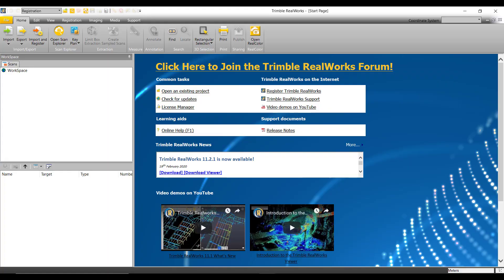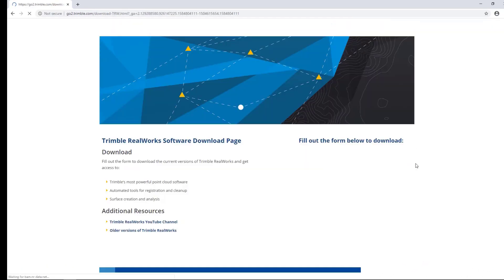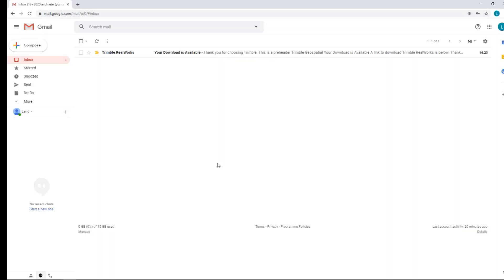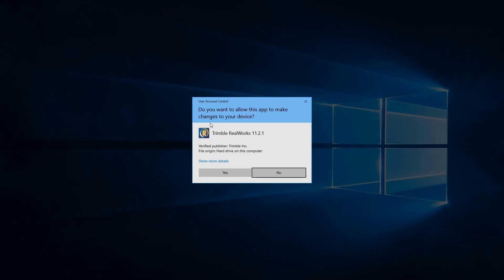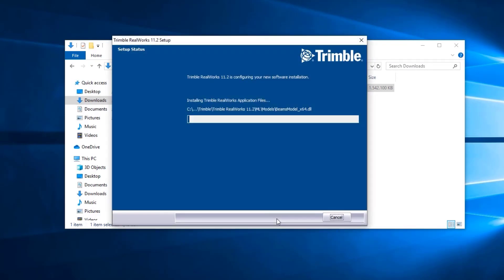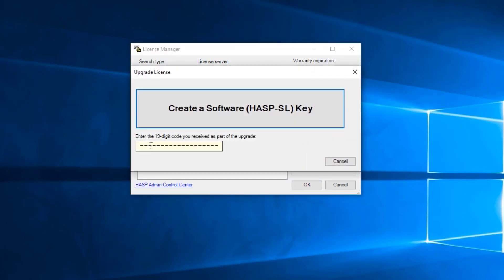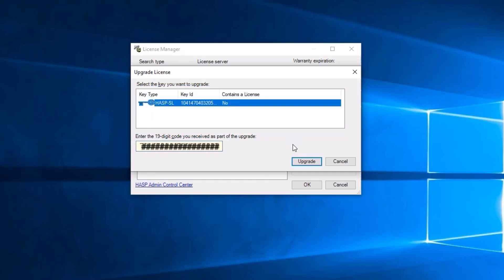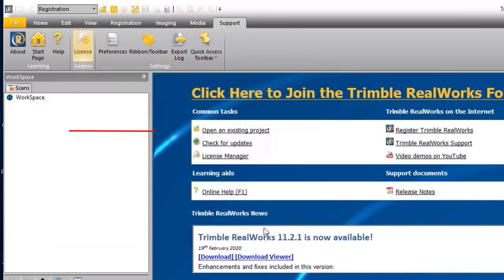Install and License - Trimble RealWorks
How to download, install and activate a soft license for Trimble RealWorks.